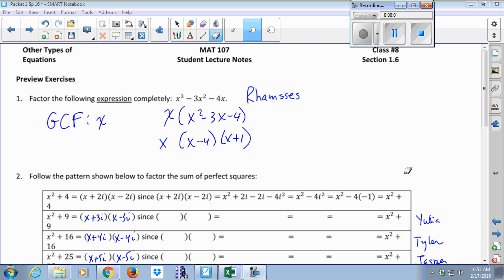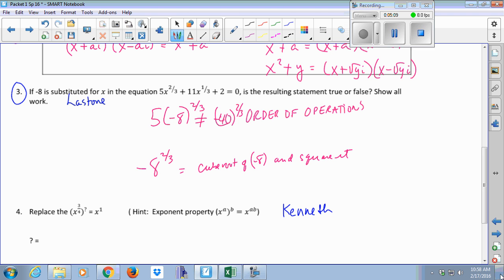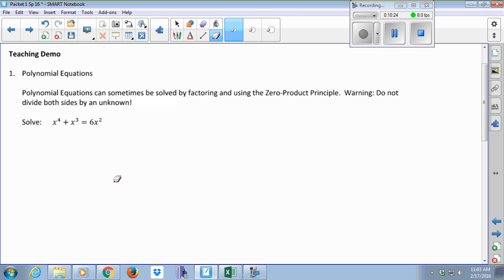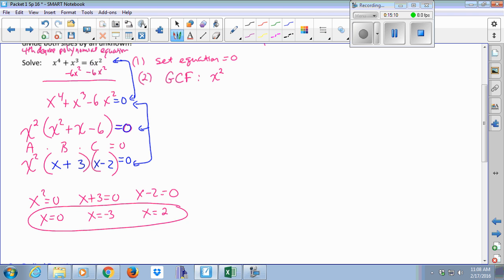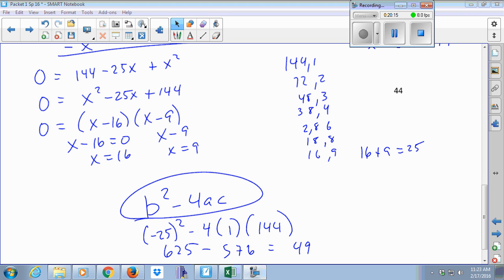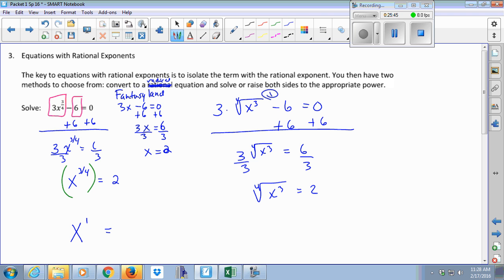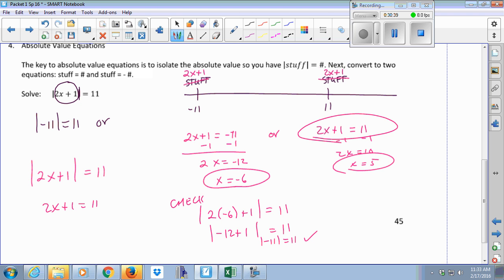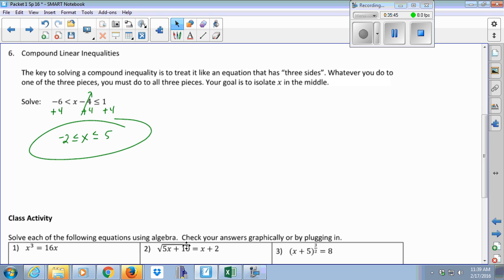Class 8 S16